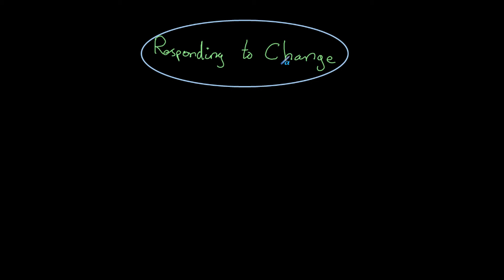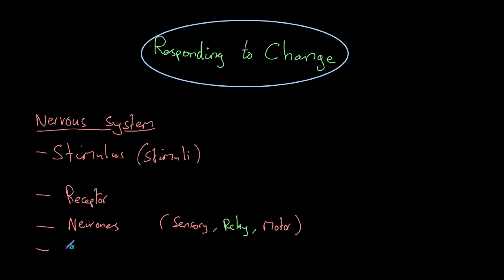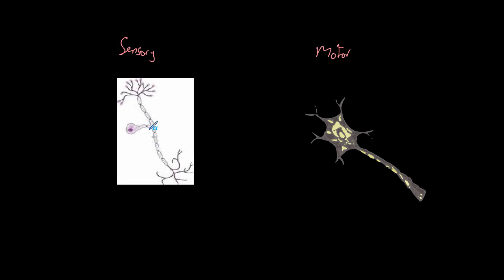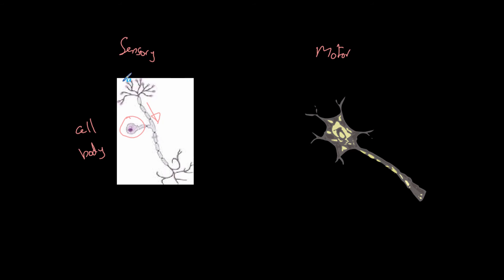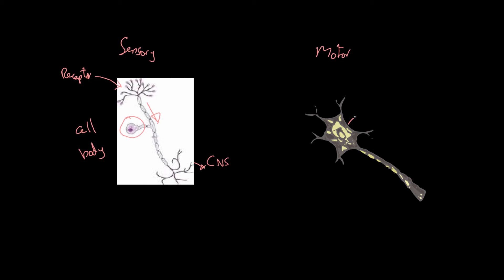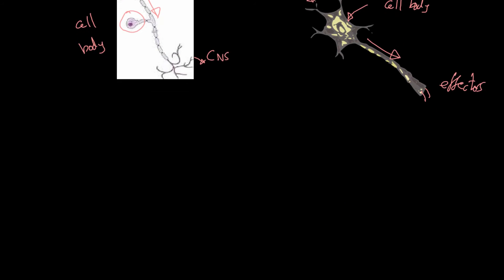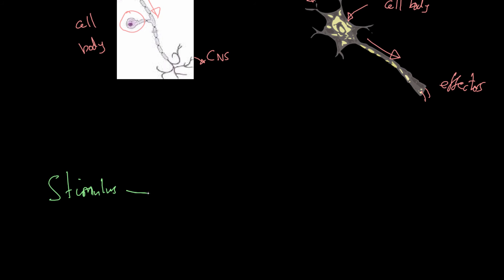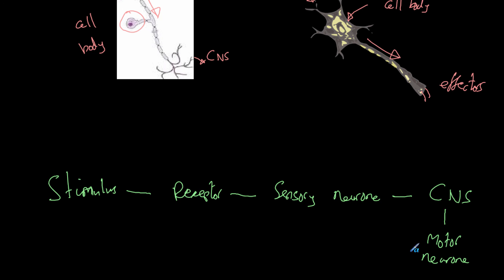Responding to Change & The Nervous System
The reason this video is helpful is down to your nervous system. You are able to respond to what you see, hear and more. In this video we examine the features of the nervous system and why it is so crucial for our survival.